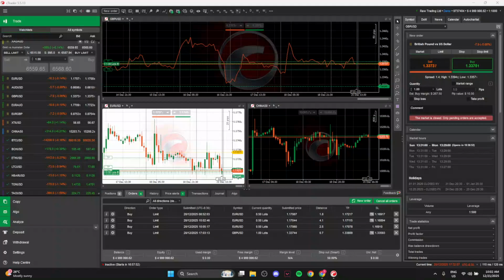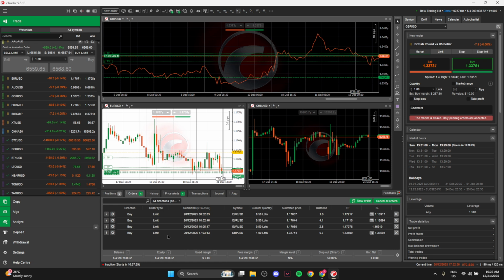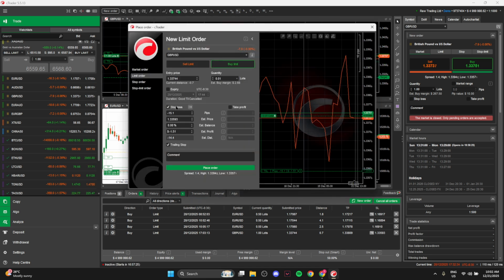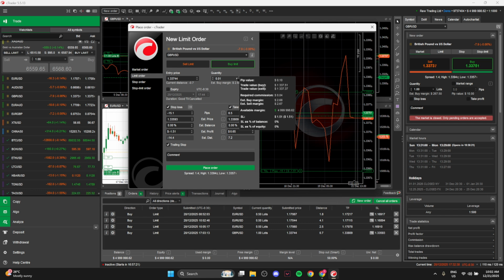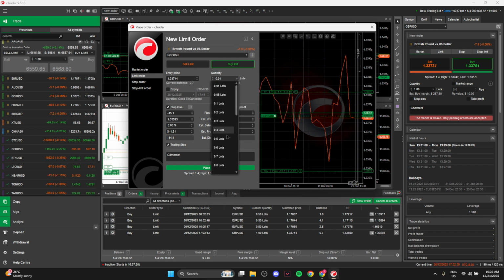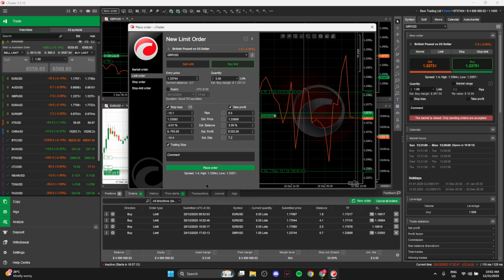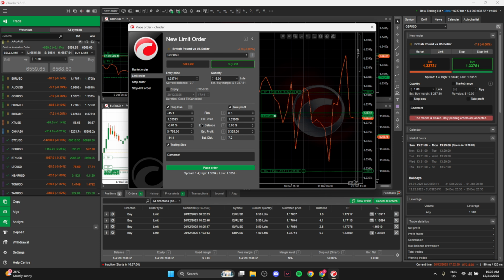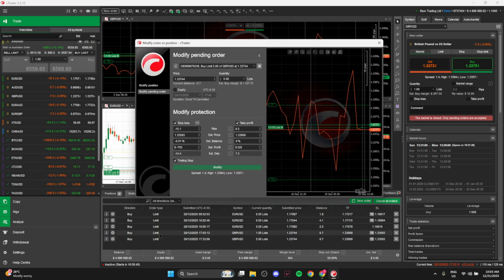How To Set Sl And Tp In Ctrader [2026 Guide]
In today's video we are covering: how to set stop loss in ctrader, how to set take profit in ctrader, how to use the ctrader mobile app, how to download the ctrader mobile app, how to use stop and limit orders, auto set sl & tp, how to trade forex, how to use stop order, where to download ctrader mobile app, how to backtest a trading strategy, how to use fibonacci, how to draw fibonacci, trading 2025, fib extension how to draw, ctrader, ctrader mobile tutorial, ctrader tutorial